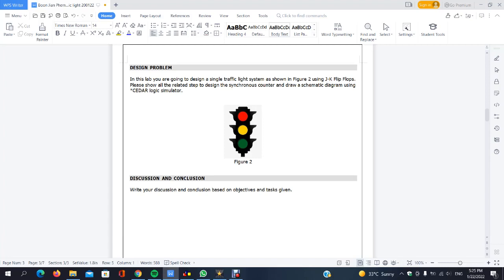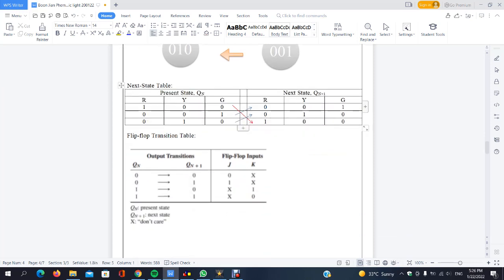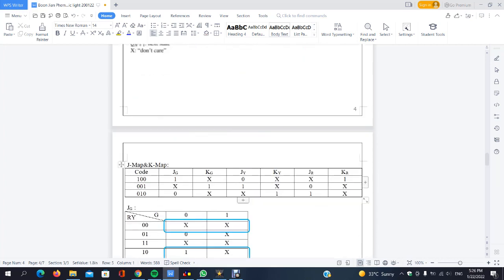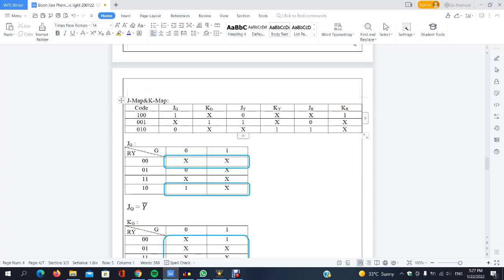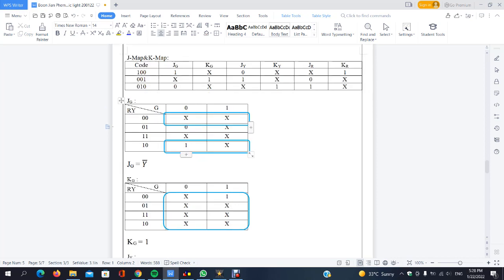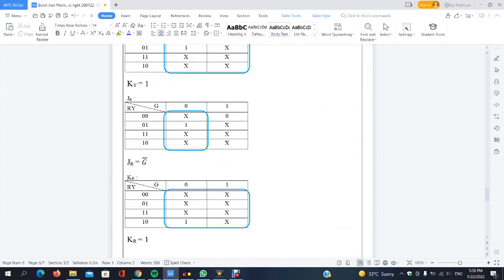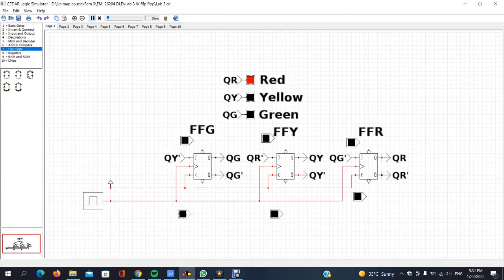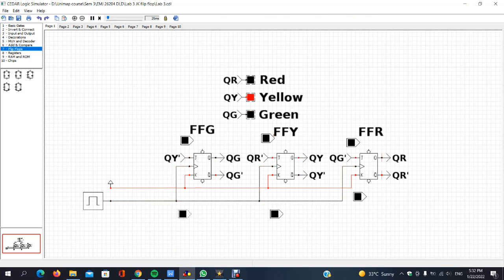201061303 EMJ26204 DLD Lab 3